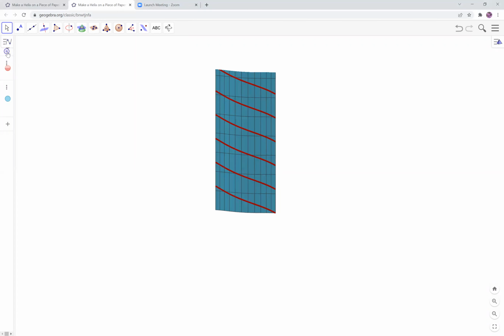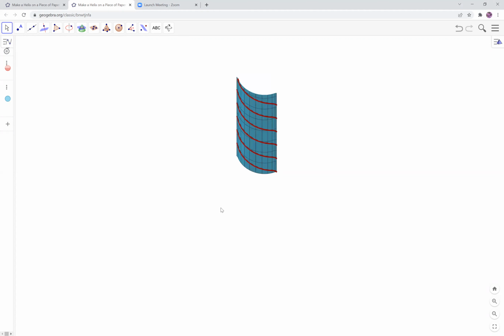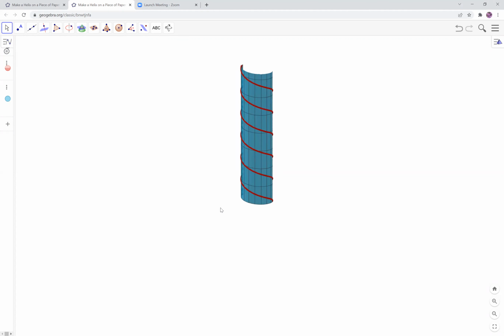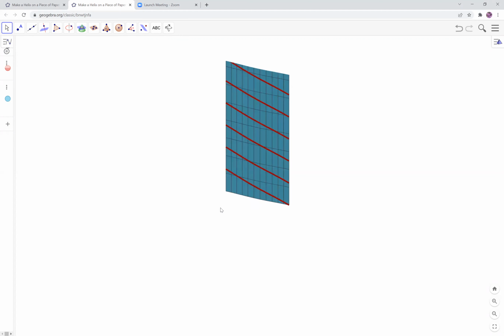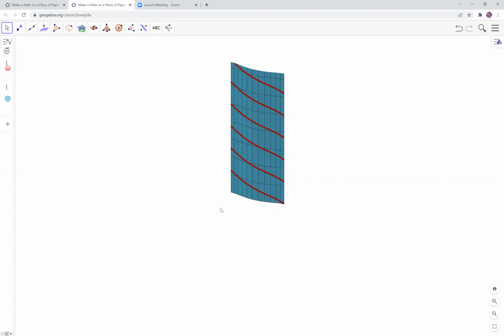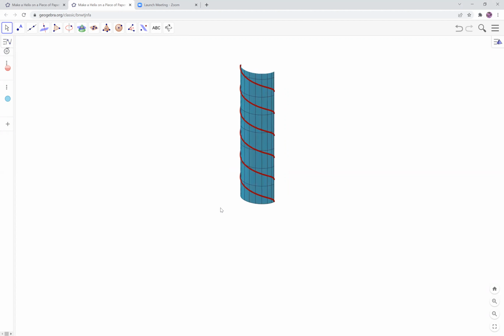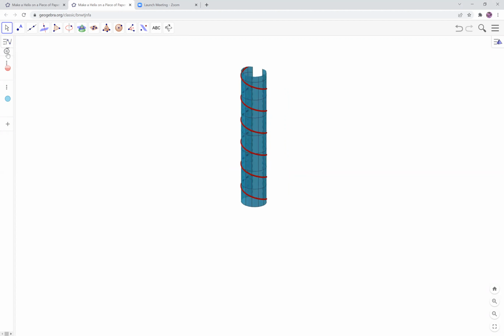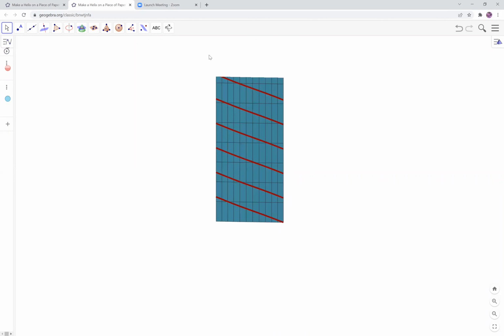Making Helix on a Piece of Paper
How to make a helix using a page